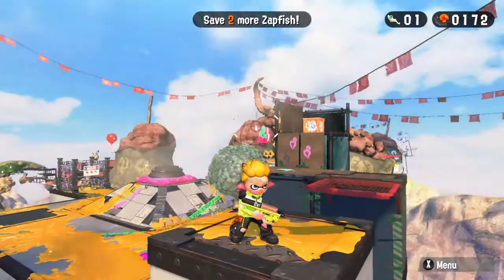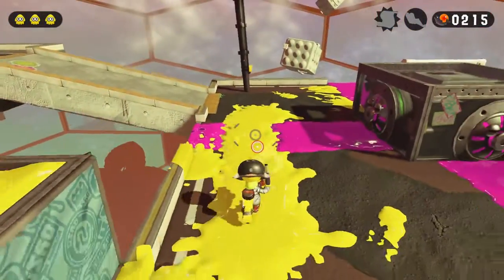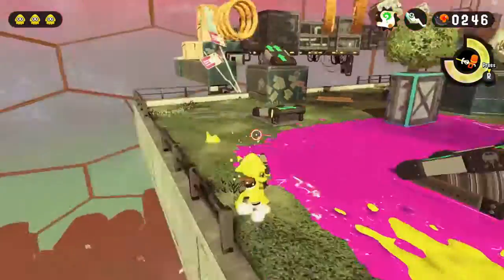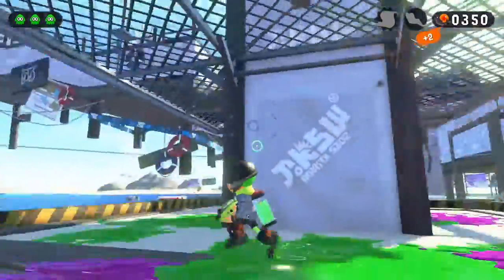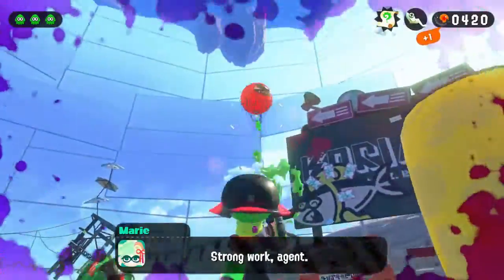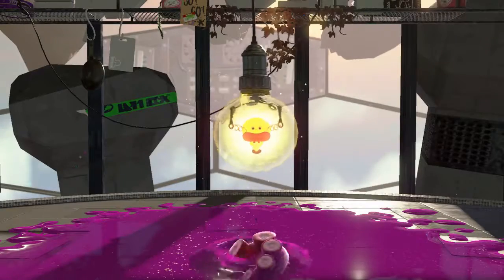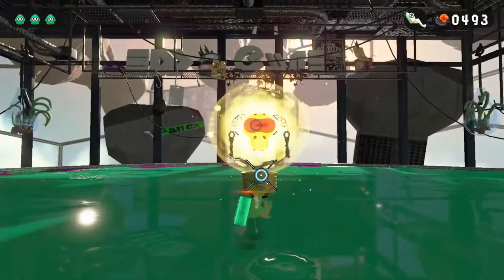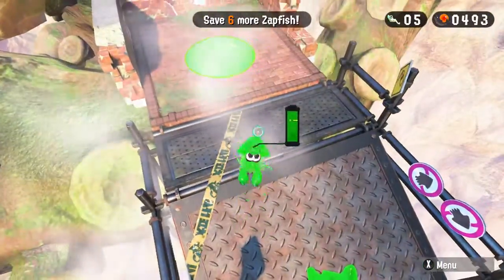A New Boss Emerges! | Splatoon 2 Ep.2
Welcome to another episode of Splatoon 2! Today I tackle levels 2 and 3 of the first hub world, and face up against the monstrous Octo-oven. I hope you enjoy!